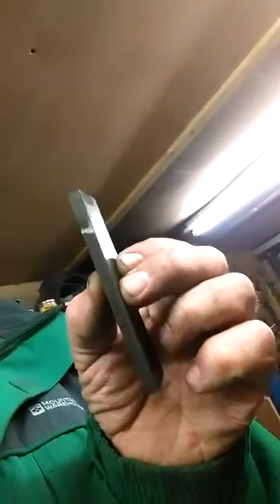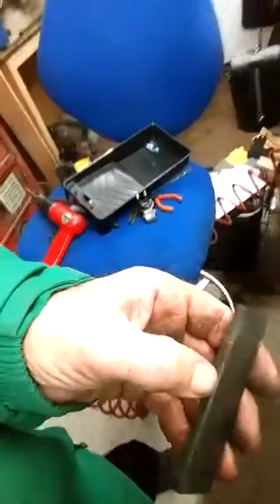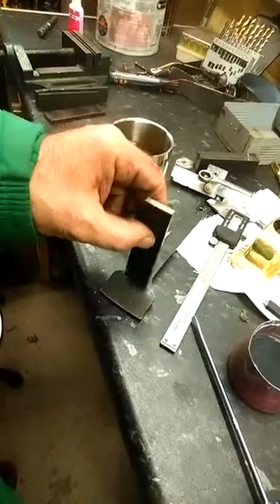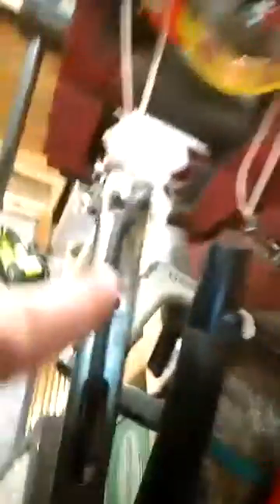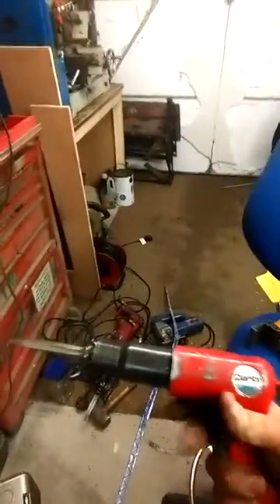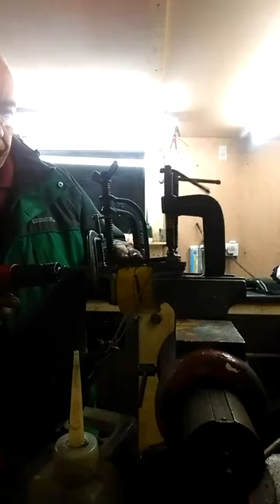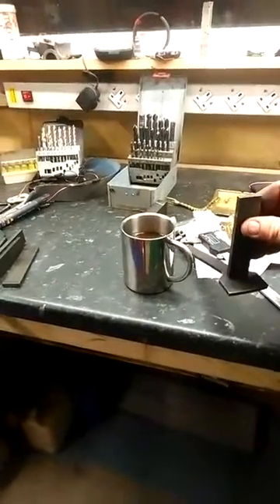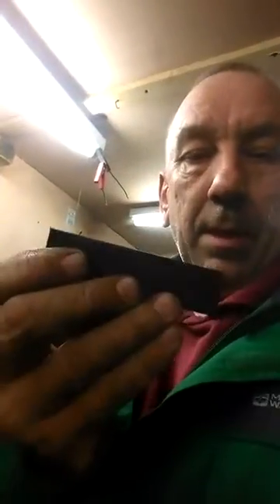How to magnetize a dead magnet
i needed to know how to magnetize a dead or weak magnet so i thought i would wack it with a hammer. i was that impressed i thought i should share it with you.